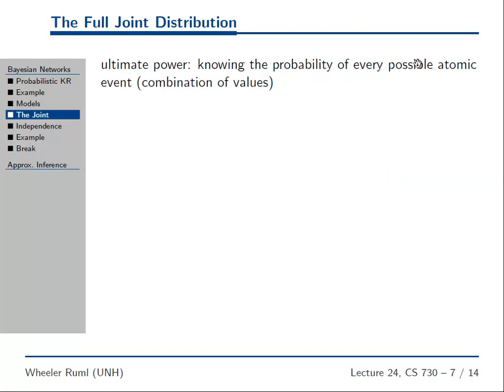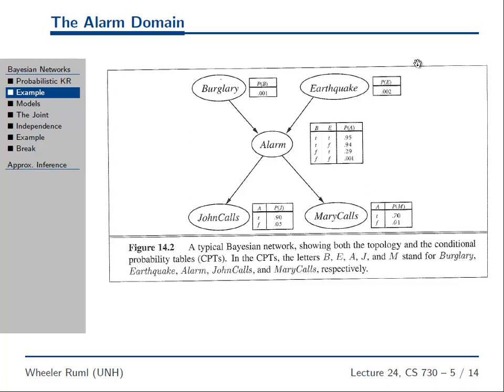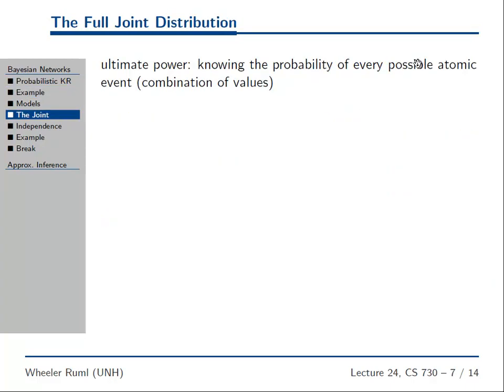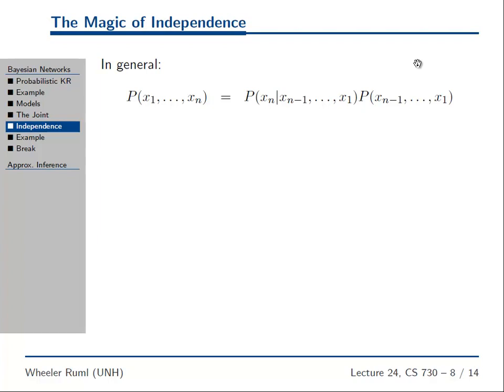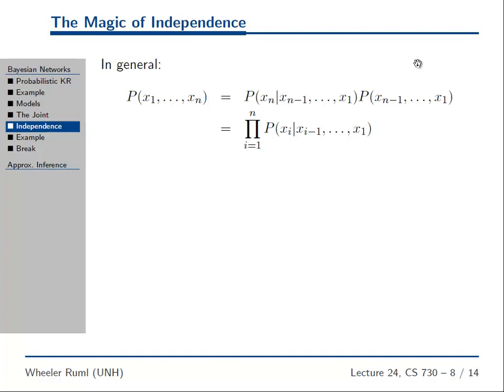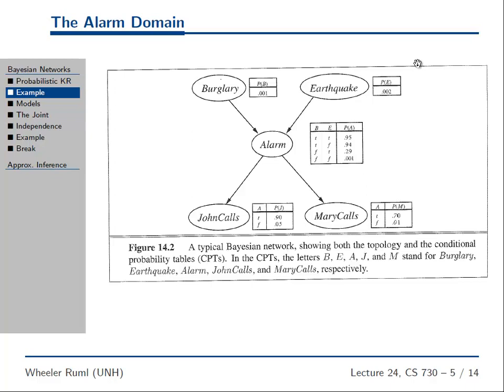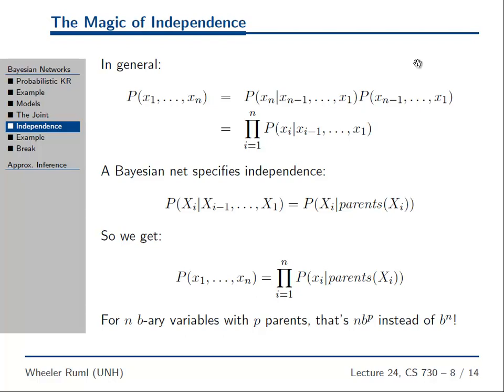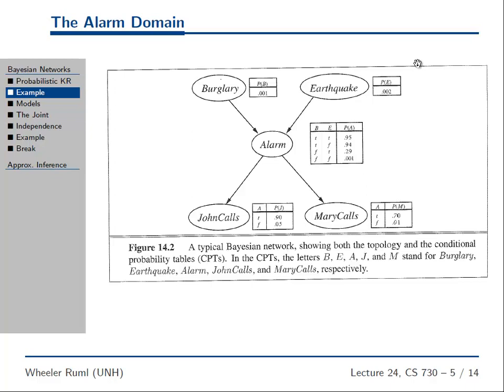what does a Bayes net mean?